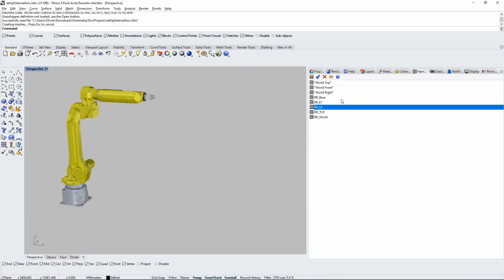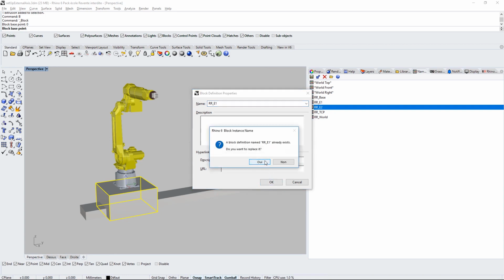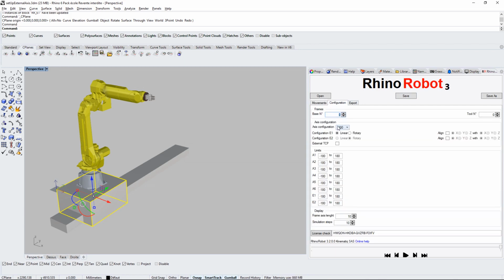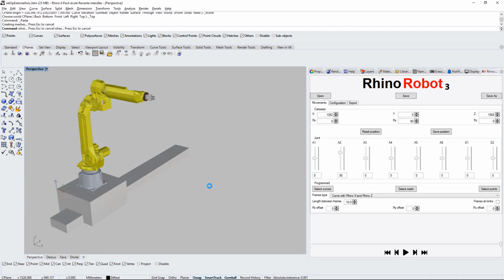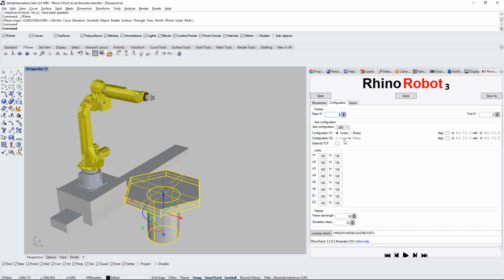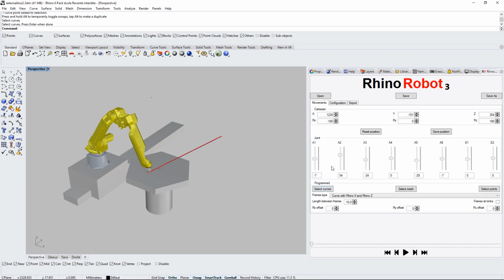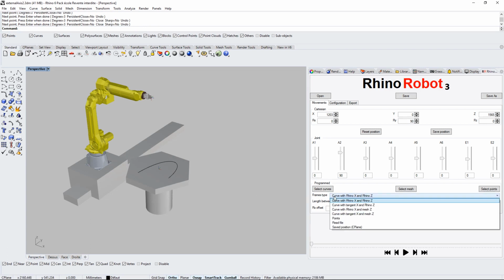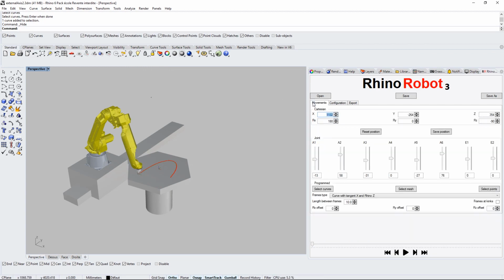RhinoRobot 3: How to set up external axes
This video is a tutorial on how to add external axes in RhinoRobot3
We have a look at how to add a linear axis and a rotary axis, then we show how to use them.